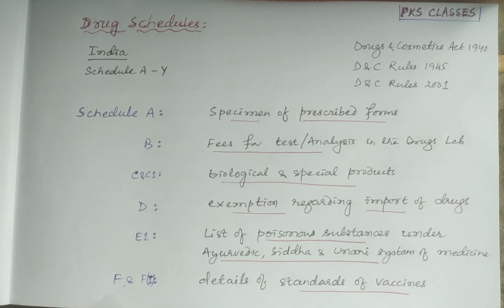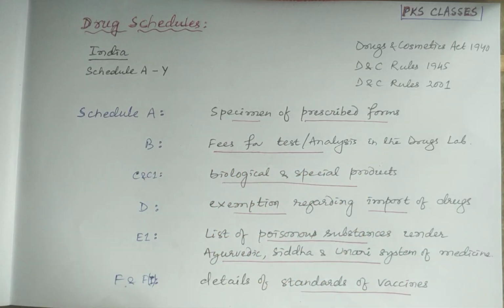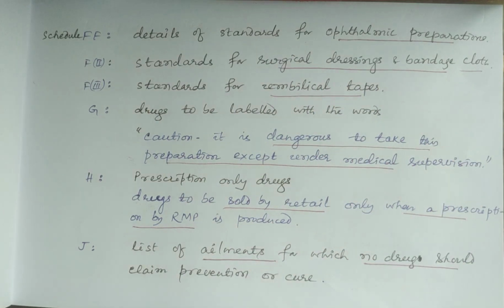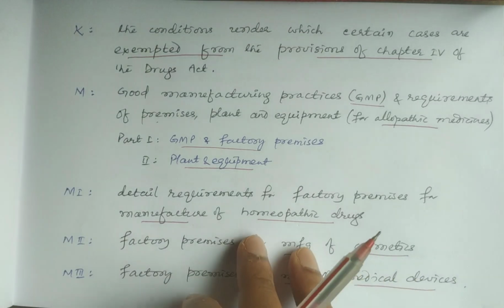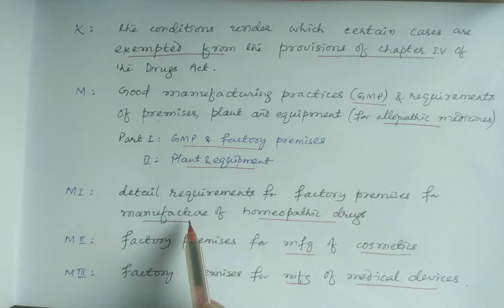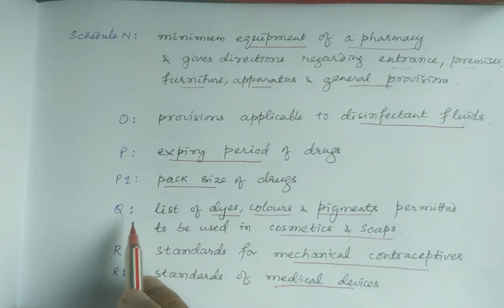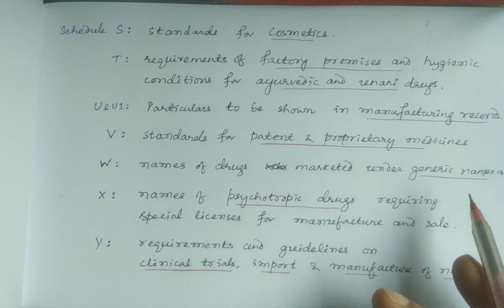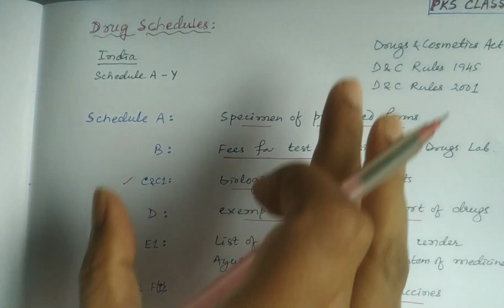Drug Schedules in India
pharmacy, pharmacology, pharmacotherapeutics. This video describes the drug schedules in India as per Drugs and Cosmetics Act 1940 and Rules there under.